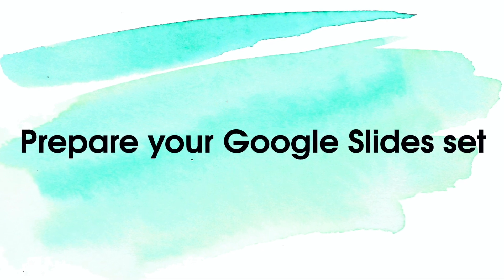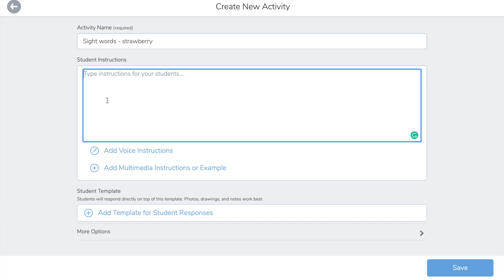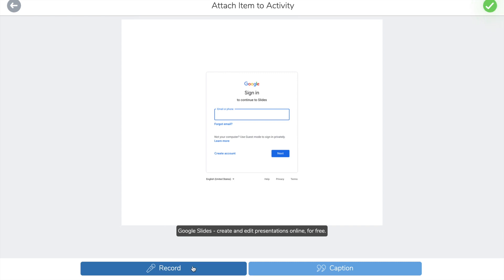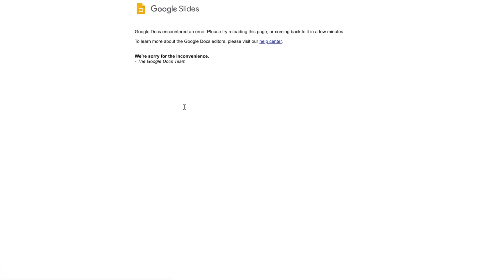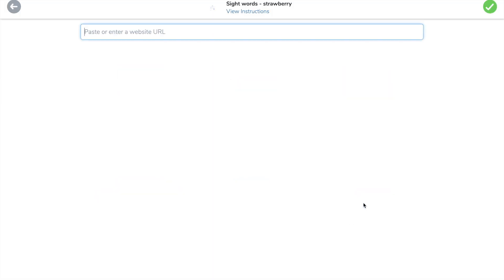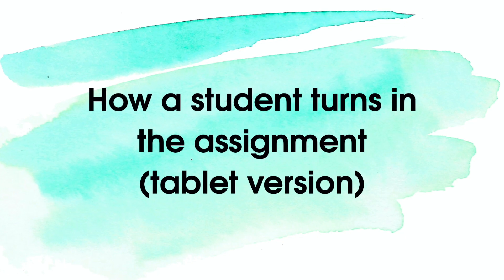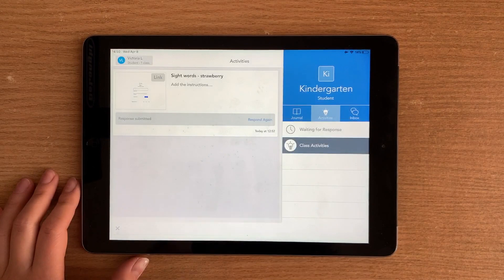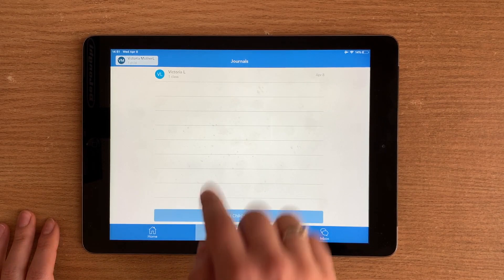How to add Google Slides to Seesaw | Seesaw tutorial for teachers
Many teachers have asked me how to add Google Slides to Seesaw so that moveable pieces could work. Here is the way which a little bit twisted but it works.

Do you love these tutorials?

0:00 Prepare your Google Slides set
0:46 How a teacher creates an assignment in Seesaw and adds Google Slides
1:34 You can directly add Google Slides via Google Drive but it will be added as a pdf file (moveable pieces won't work). Watch the video and see how to add Slides so that moveable pieces could work.
2:53 How a student joins a class in Seesaw
3:09 How a student sees the assignment in Seesaw
4:31 How a student turns in the assignment on desktop
5:16 How a teacher sees who responded to the assignment in Seesaw
6:25 How a student turns in the assignment on a tablet
8:03 How to add a family member

Using or planning to use Seesaw?

WANT TO CREATE SEESAW ACTIVITIES YOURSELF?
I'll teach you how to do this!

Victoria at CrazyCharizma